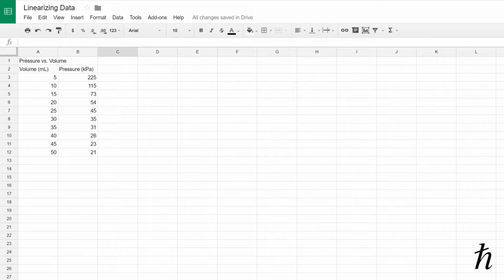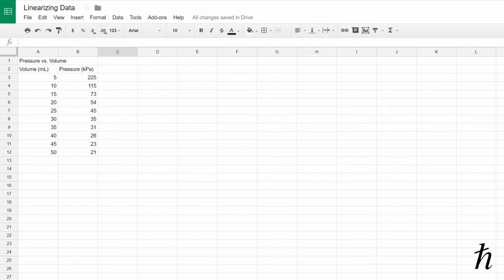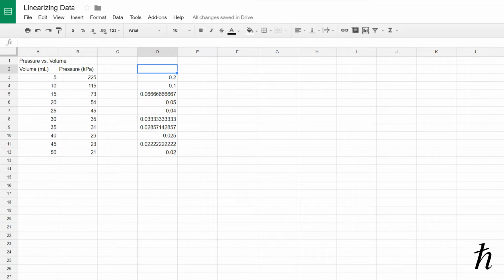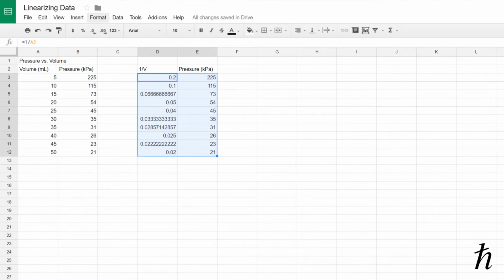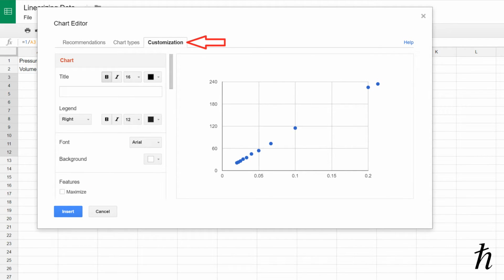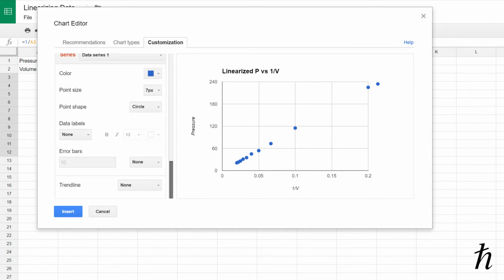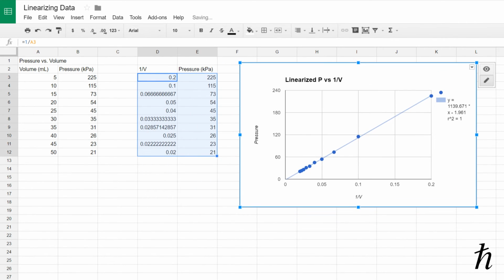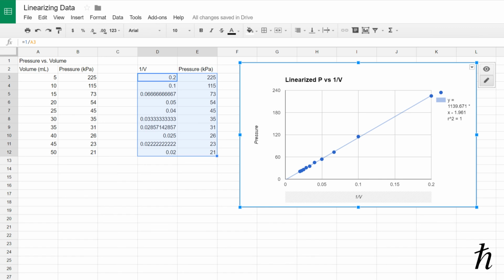Linearizing a data set using google sheets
Linearizing a data set is a great way to understand the original relationship between our independent and dependent variable. I go through one example of using google sheets to linearize a data set, and check the linearized fit line to show how linear it is.